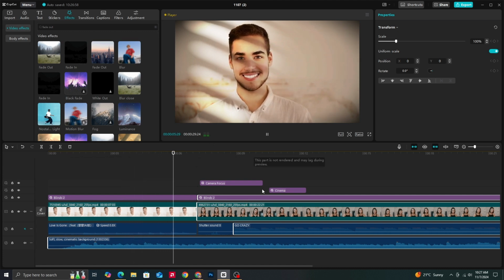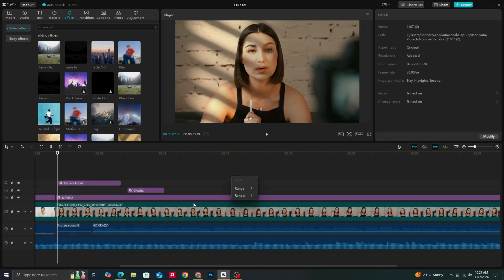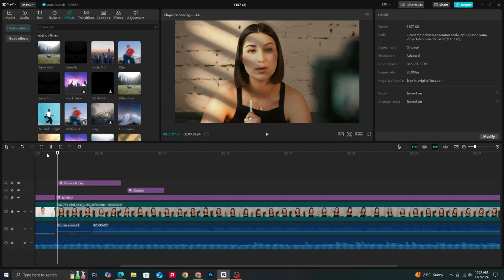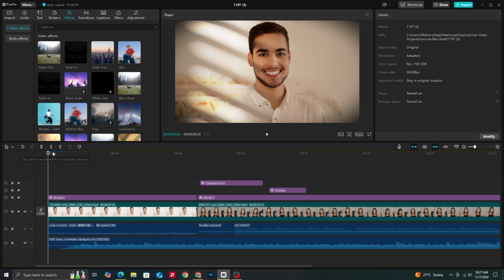HOW TO RENDER VIDEOS IN CAPCUT | RENDER VIDEO IN CAPCUT | CAPCUT TUTORIAL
In this video we are going to explore how HOW TO RENDER VIDEOS IN CAPCUT  with just simple editing skills here is the whole video how you can RANDER YOU VIDEOS IN Capcut,. So let’s get started

I'm a freelancer and work on fiver as a video editor and thumbnail maker and a Urdu teacher
(EDITING EXPERTS)
In this channel you learn all about editing skills like capcut tutorials , capcut tricks, vlog editing tutorials, Instagram editing,  tik tok masking in editing, keyframes editing and all types of editing tips and tricks, thumbnail making, YouTube video editing, food  vlog editing, transition, cuts, shots editing
Most Important
how you can easily make thumbnail for you YouTube videos ,and Instagram page editing ,cover page ,
vlog editing
all types of vlogs editing will be learn in this channel